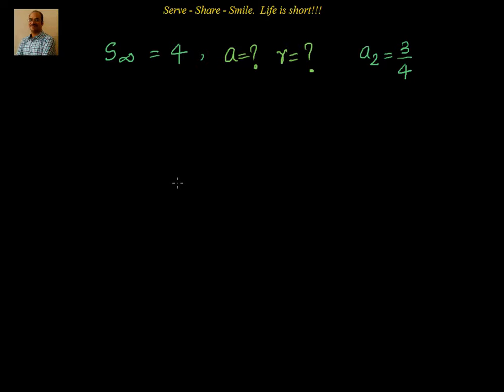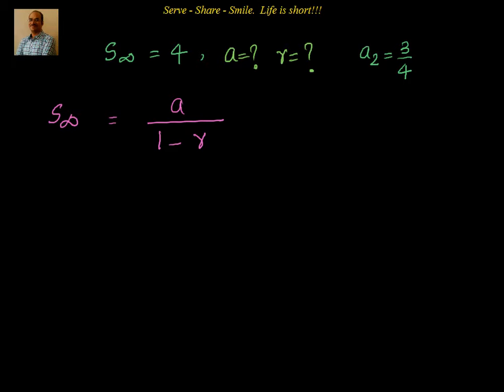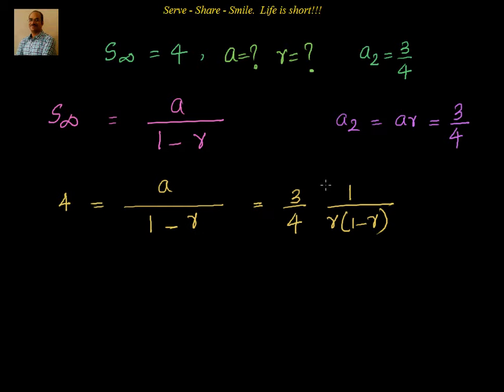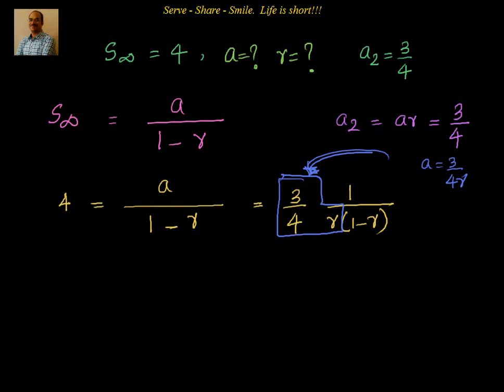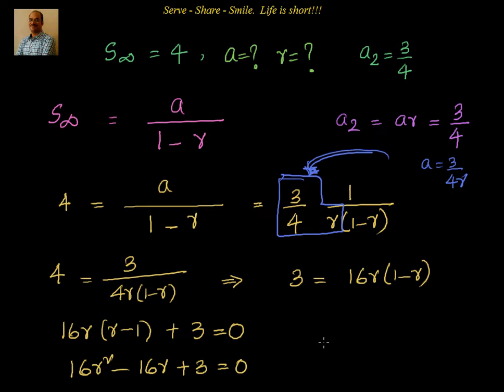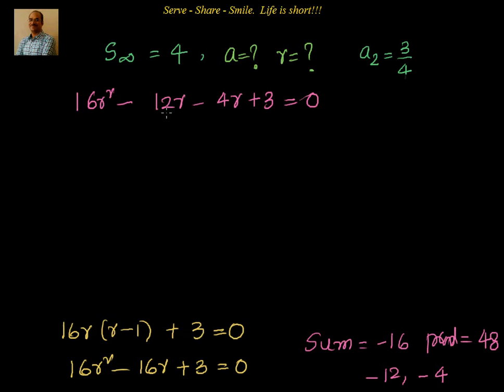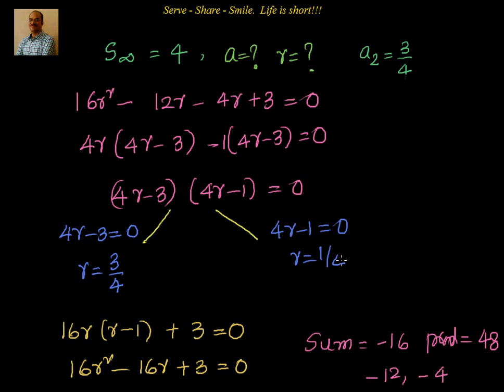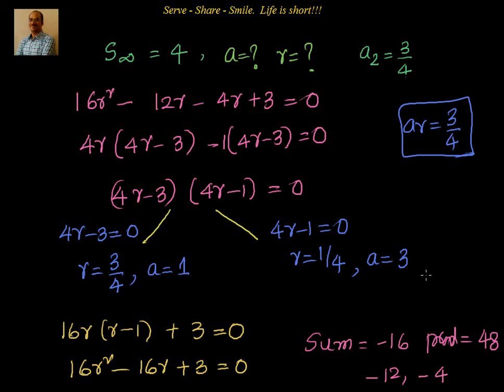Sequences and Series: IIT 2004 - Find a and r - 2016 Aug 22nd